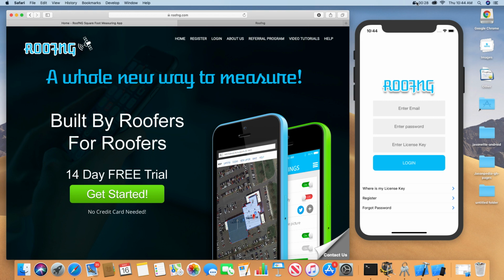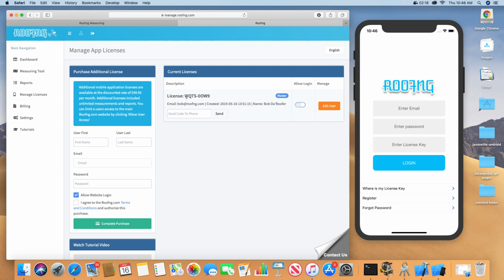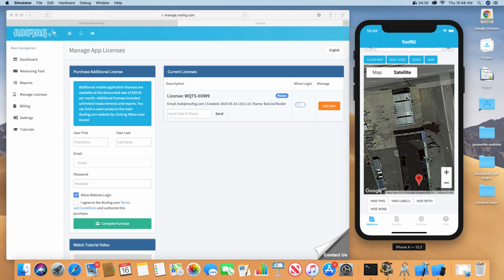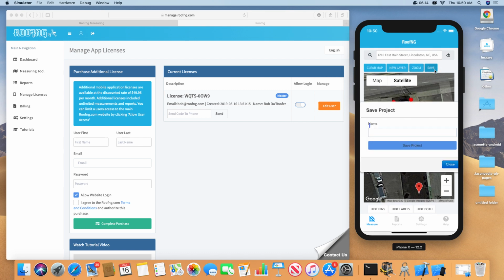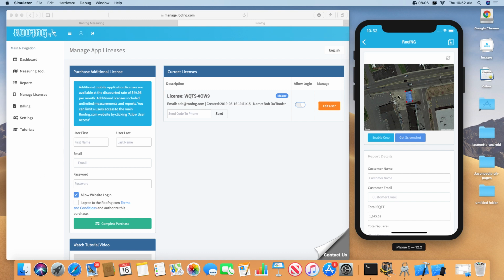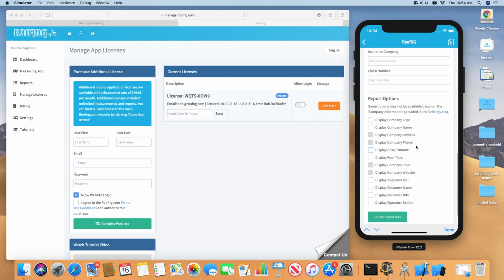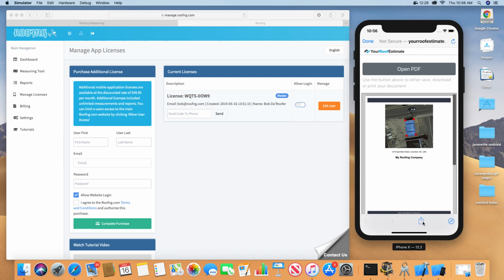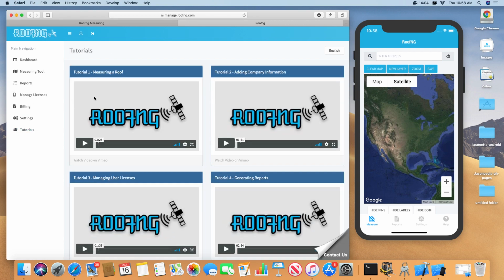Getting Started with the Roofing App by RoofNG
A quick video on how to get started using the Roofing App by RoofNG. I answer a bunch of questions on how to set up the app, where to find your license key and more.

The Roofing App Made Especially For Roofers.